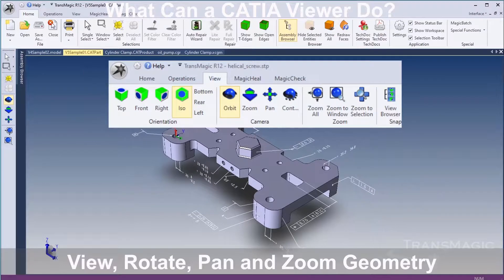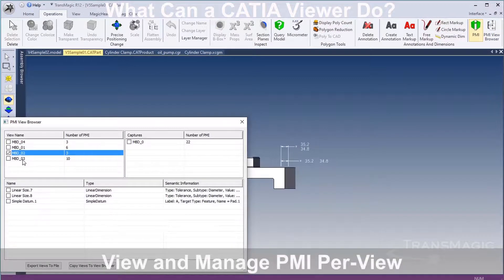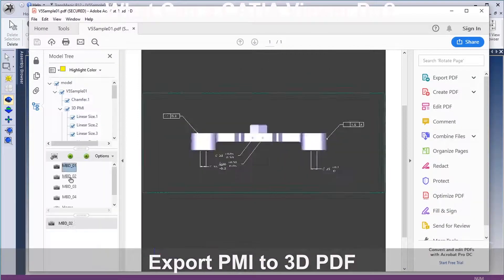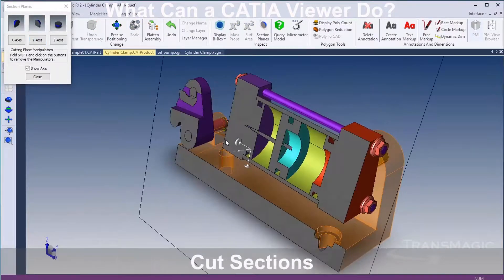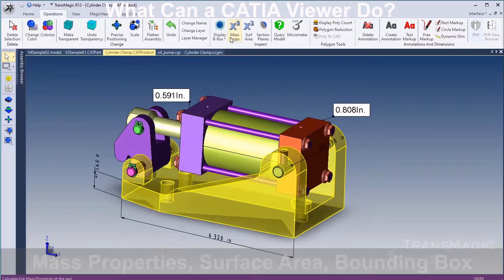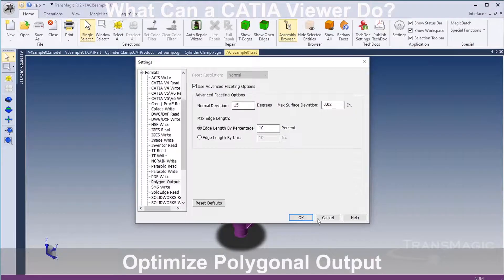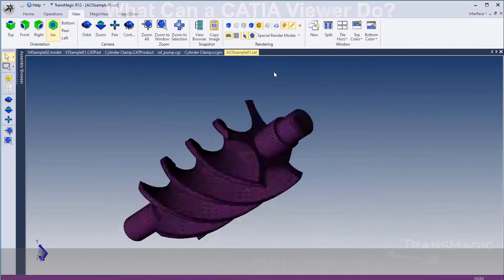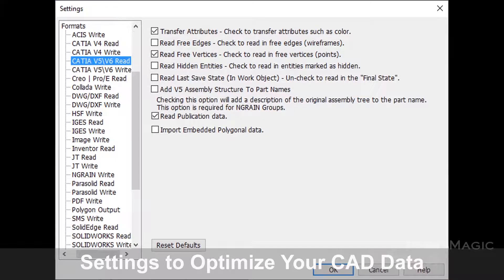CATIA Viewer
This video shows what you can do with a TransMagic CATIA Viewer. Functionality includes opening all CATIA formats including V5 and V6 CATPart, CATProduct, V4 Model (part and assembly), CGR and CGM solid modeling kernel. You can zoom, pan, rotate, save views, dimension, measure, calculate mass properties, cut sections, and depending on the version of TransMagic, output polygonal (3D PDF, STL etc.), neutral CAD (STEP, Parasolid and more) or native CAD (CATIA, JT, DWG, SLDPRT etc) formats. SUPERVIEW can read all formats, writes polygonal. PRO can read all formats writes polygonal and neutral CAD formats. EXPERT can read all formats, writes polygonal, neutral and native CAD formats.
You can Test Drive TransMagic SUPERVIEW by going to the home page and clicking on Free 7-Day Evaluation.